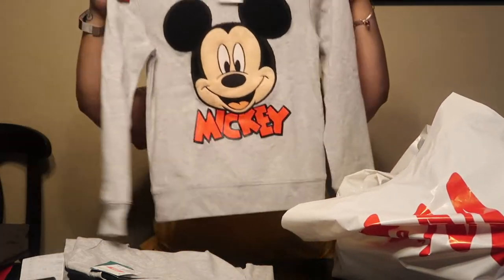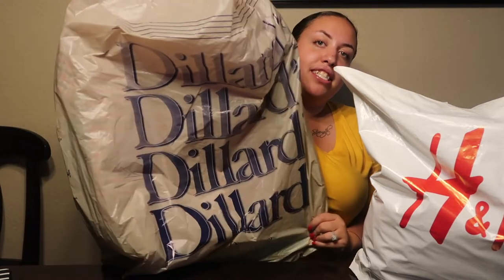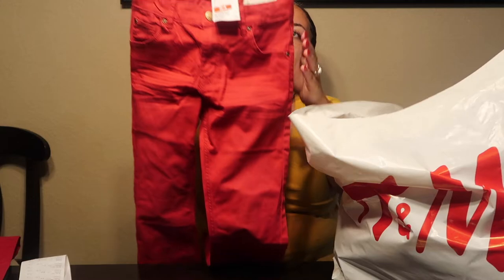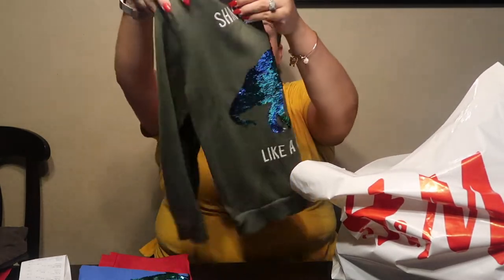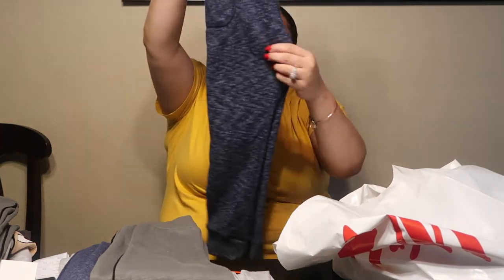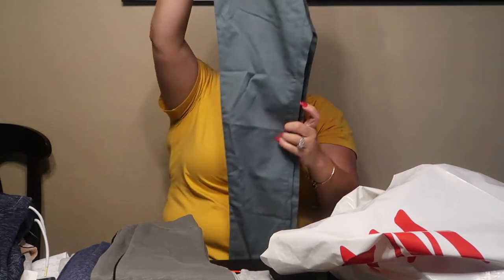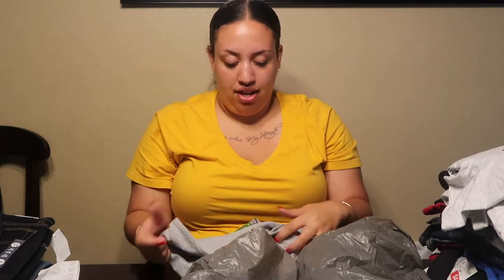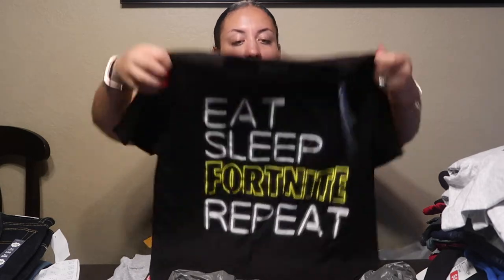Huge Clothing Haul | H&M | Dillard's | Kohl's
Hey guys! 👋

Also I have a family channel!
The 5th Will’s

In this video I will be doing a huge clothing haul!